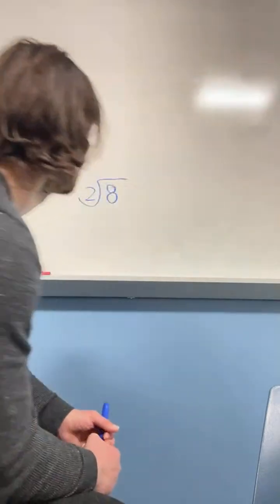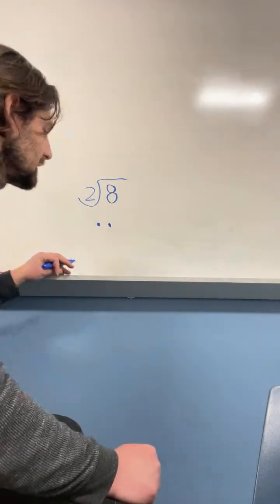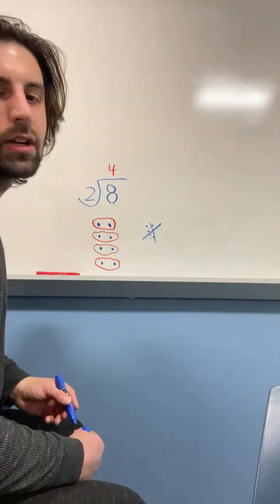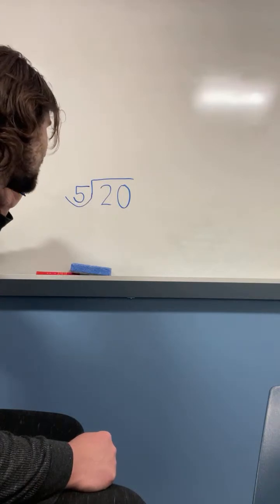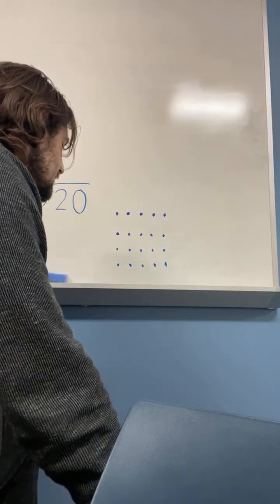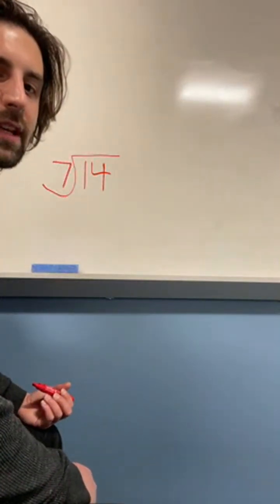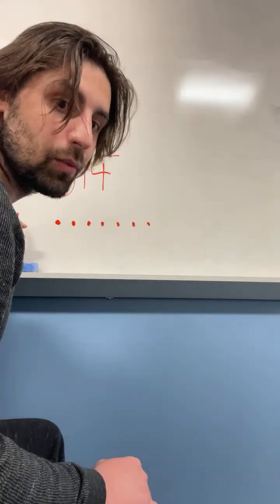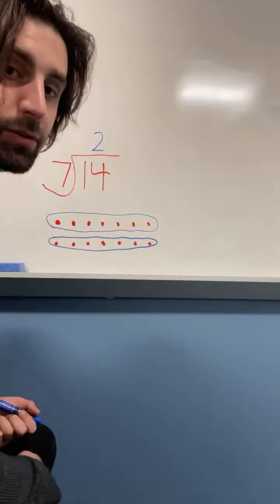Division -WITHOUT SKIP COUNTING (Grade 4 REVIEW)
Mr. Camilleri reviews the steps for how to solve division problems without skip counting!